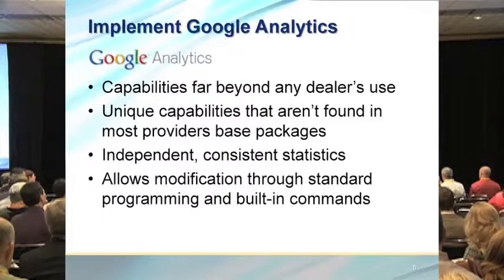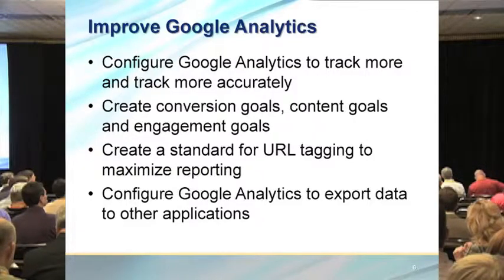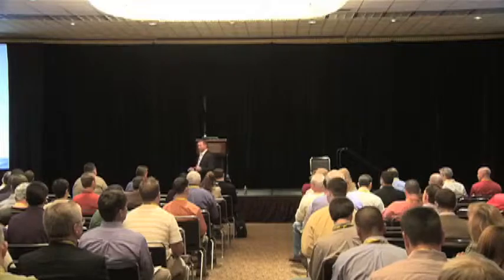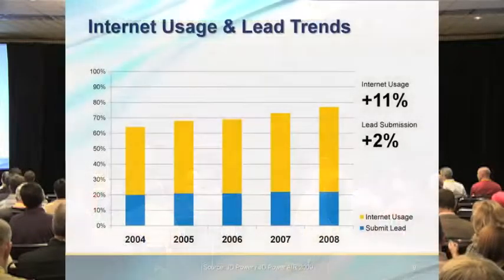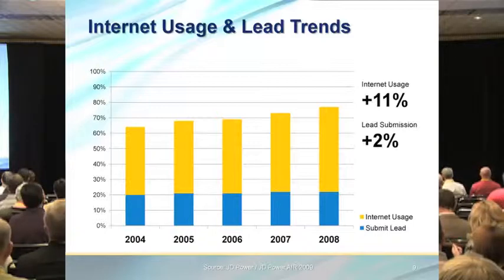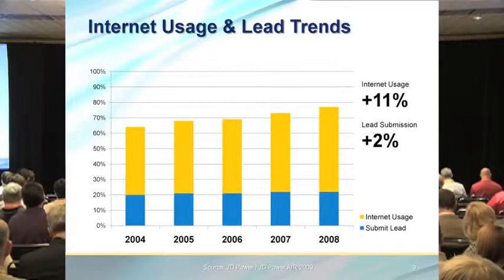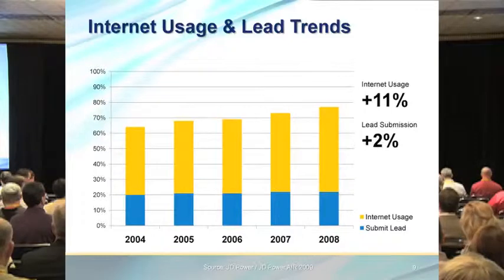Duncan Scarry - 7th Digital Dealer Conference - Part 2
Duncan Scarry delivering the general session presentation at the 7th Digital Dealer Conference & Exposition. Topic covered was, "Top Dealer Internet Initiatives for 2010."